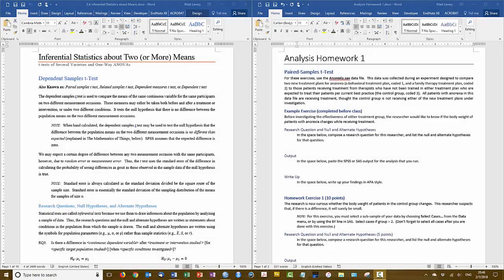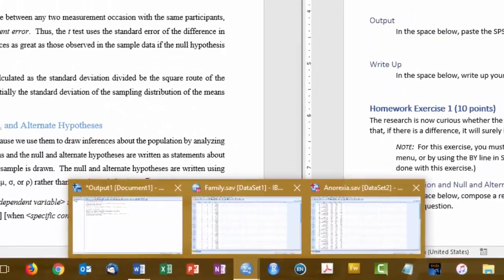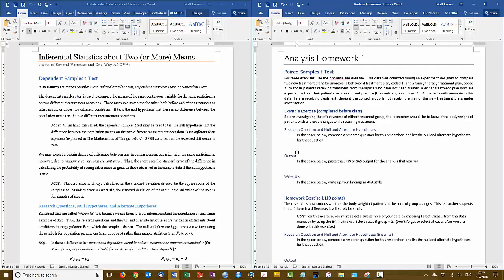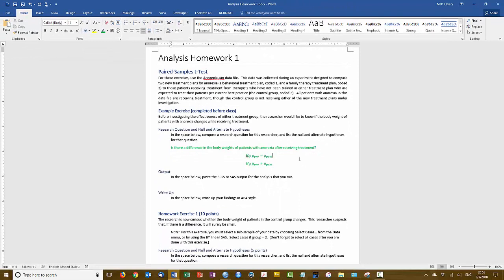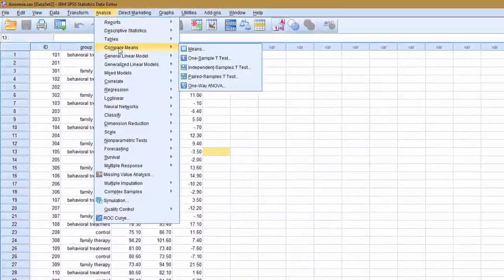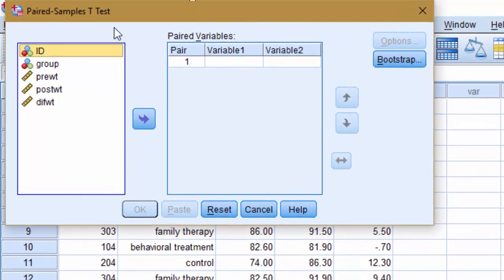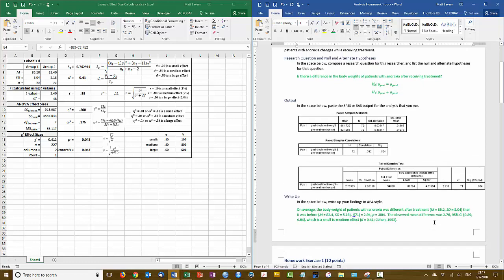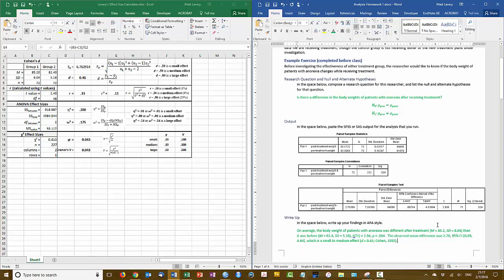3 b Exercise 1 Paired Samples t Test